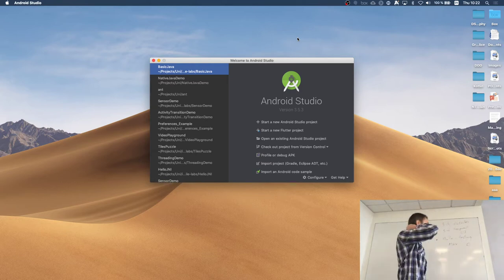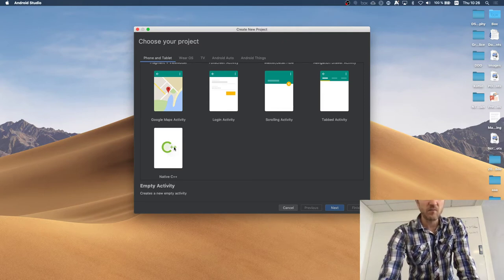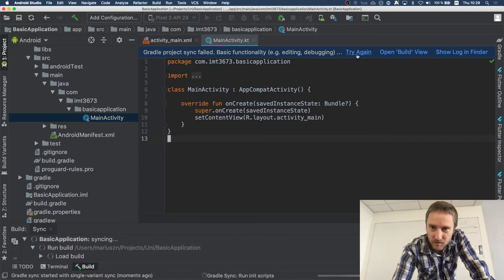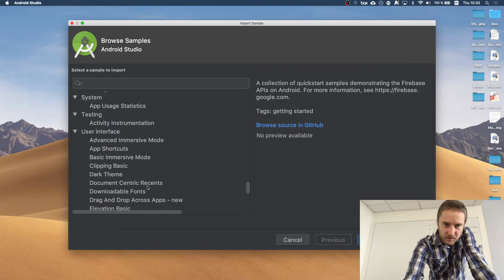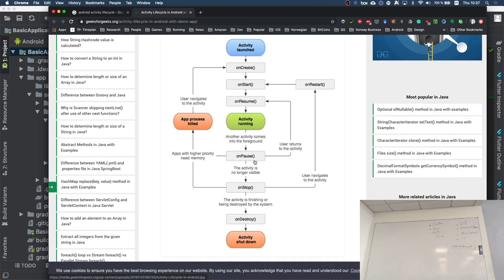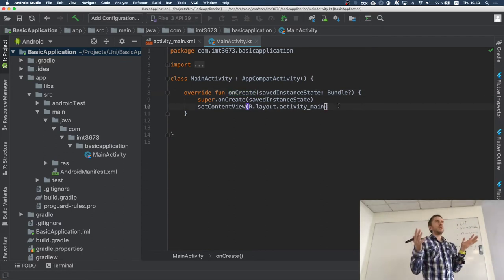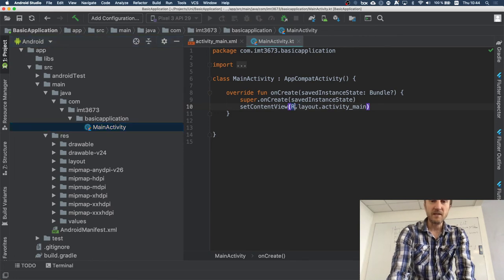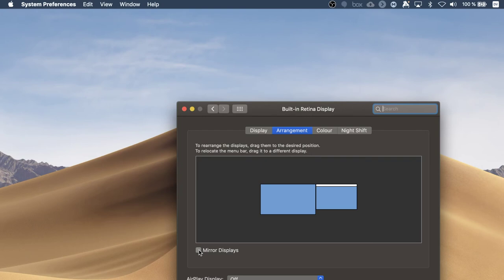IMT3673 Mobile Programming: Basic Application, part 1.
Some theory and initial discussion on application components
Activity, View, Fragments, and Intents.

Android Studio not working well. for detailed code screencast.